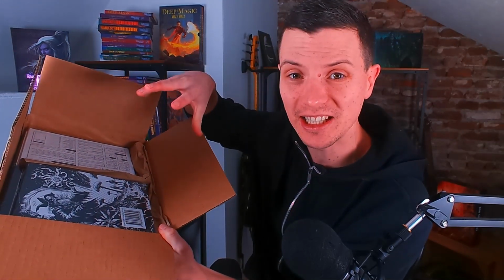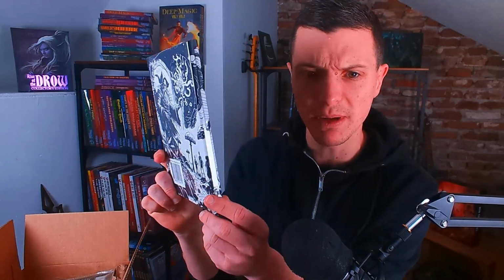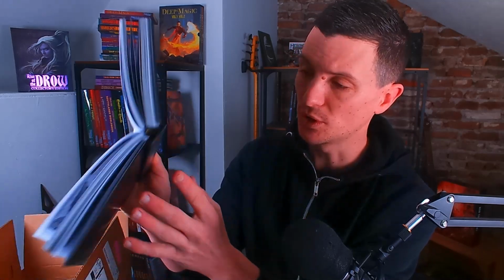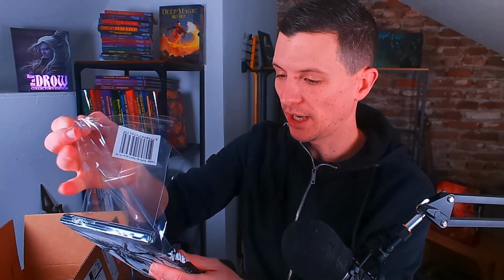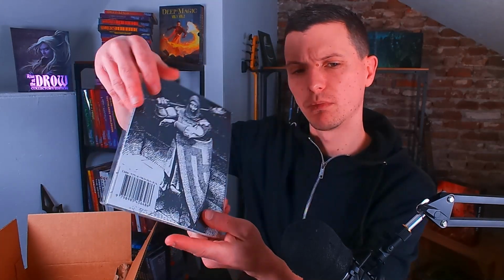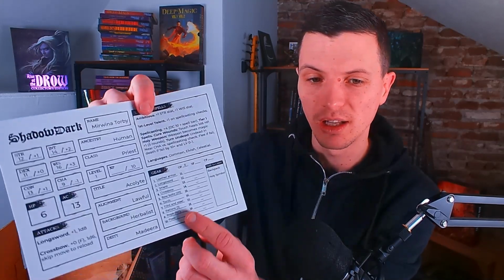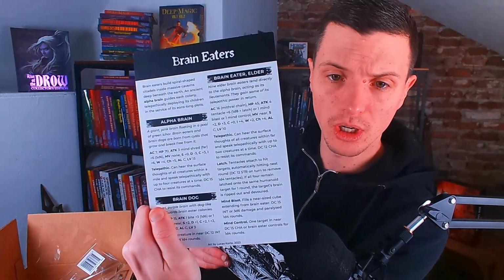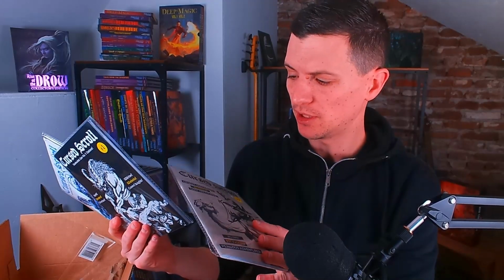Shadowdark RPG first impressions - The Arcane Library